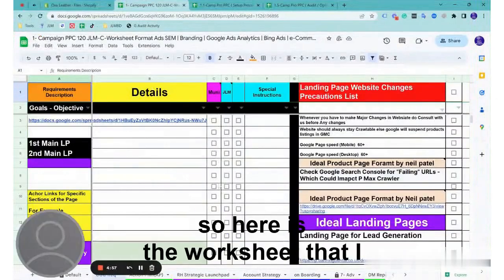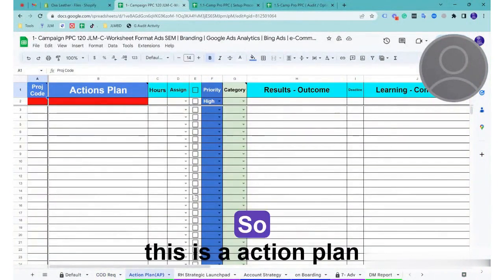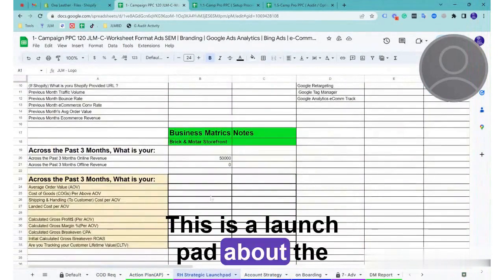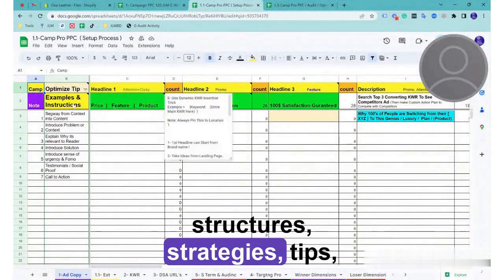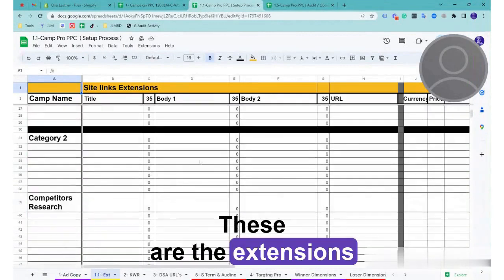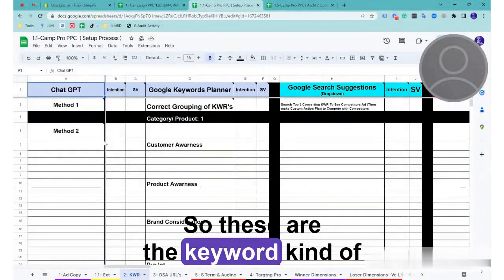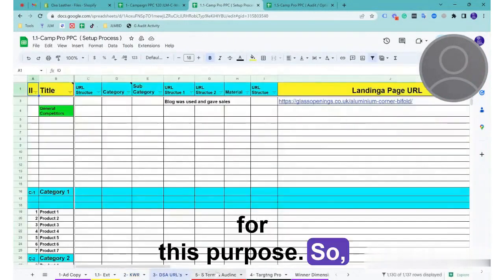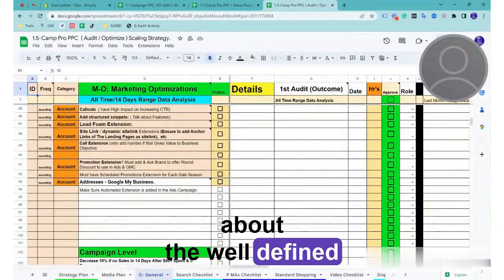Google Ads Funnel Plan Secrets That Will SCALE Your Business FAST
This Video Explores Just Lead Market's definitive guide to launching a Google Ads Funnel, a powerful methodology reshaping digital marketing achievements.
Why Your Google Ads Are Wasting Money — And How to Fix It
Stop Bad Marketing: Unlock Google Ads That Actually Convert
The Truth Behind Failing Google Ads Campaigns — Expert Solutions
Avoid These Costly Google Ads Mistakes Killing Your Growth
From Struggling to Scaling: Fix Your Google Ads the Right Way

In this screen, I reveal the steps such as keyword research, crafting compelling ad copies, and precision-targeting your audience. Witness JLM's operational strategy like setting up your Google Ads account, accurately defining conversion goals, and optimizing campaigns for the best result. Here I am sharing JLM's working strategy for the creation of engaging landing pages and the implementation of efficient conversion tracking. Discover the undisclosed principles of effective campaign management and ongoing refinement, guaranteeing resonance with your ideal audience. Amplify your digital marketing campaign by integrating the JLM approach into your Google Ads funnel, promising unmatched results.

Book Your Complimentary Free Consultation